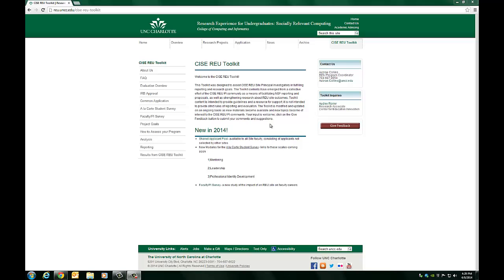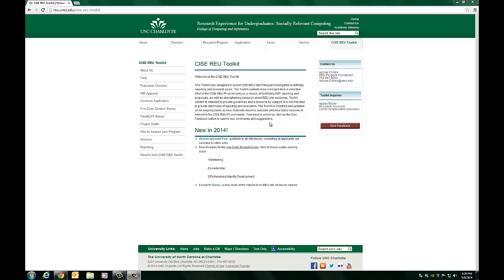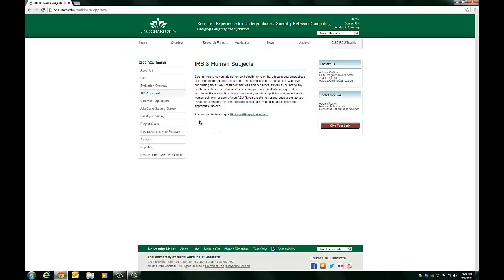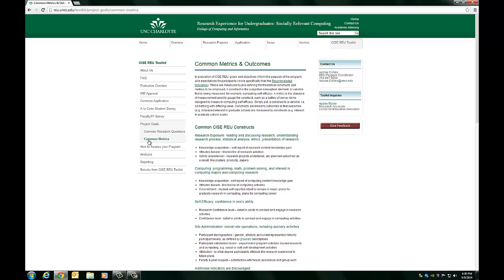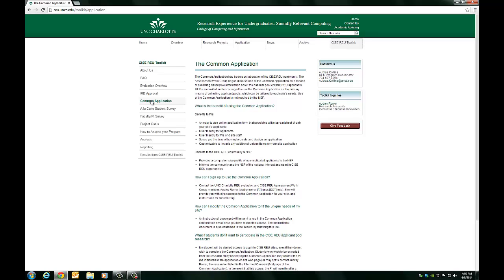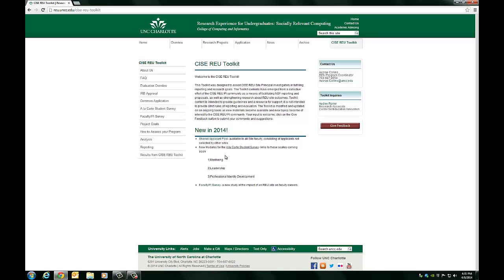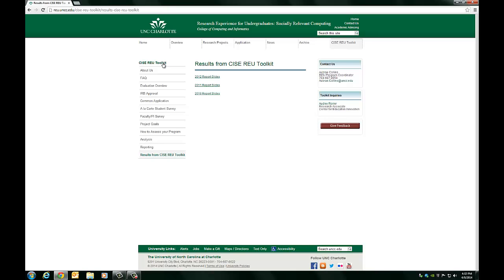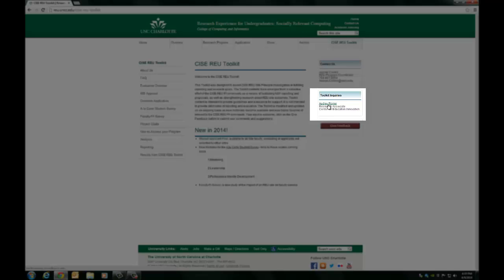ToolkitIntroduction-demo1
An introduction to the resources and tools designed for the CISE REU community.